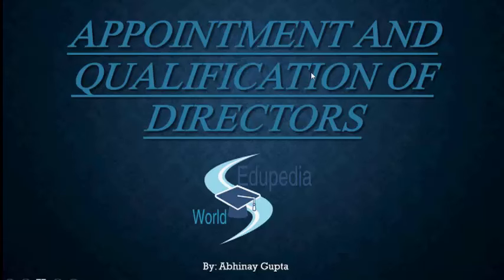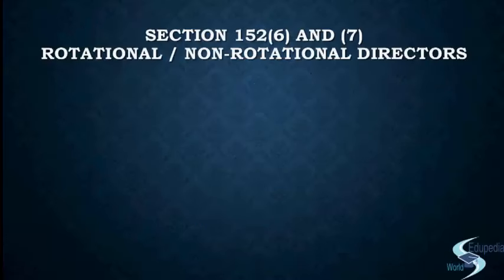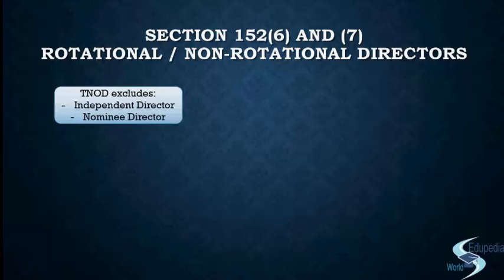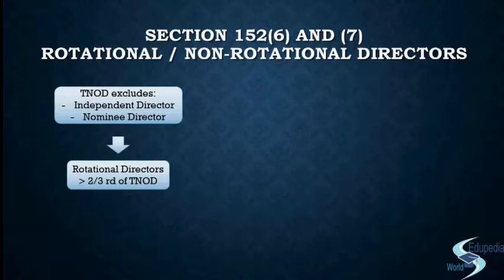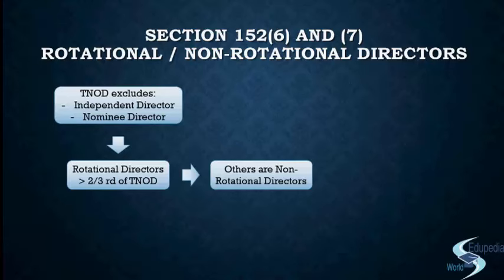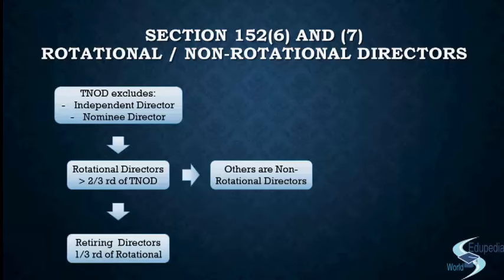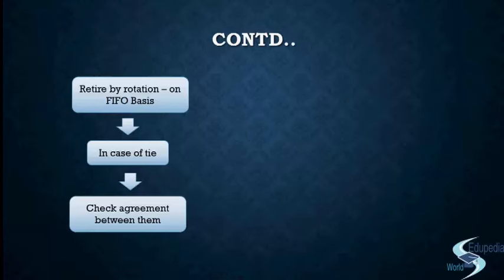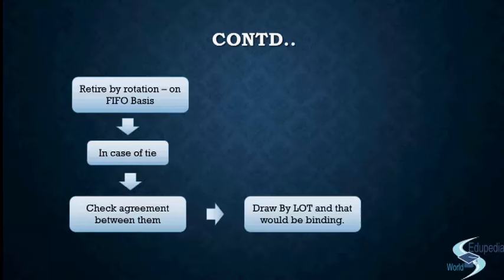Appointment and Qualification of Directors ( Class 12) | Sec 152(6) and (7)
Corporate  and Allied Laws : Management Courses : Rotational / Non Rotational Directors.
- How are Directors appointed and Re appointed.
- TNOD excludes
    - Independent Director
    - Rotational Directors is greater  of TNOD.
                                          - Other than Non-Rotational
    - Retiring Directors 1/3 of rotational.
                                          - Can be re- appointed.

How retirment is conducted.
 - Reitre by rotation- on fico basis.

In case of tie-
      Check agreement between them.
                           - Draw by LOT and that would be binding.

; Videos by Edupedia World for more Videos.All
Rights Reserved.